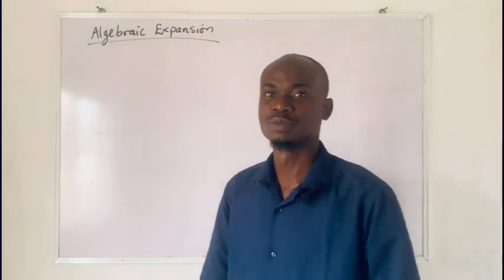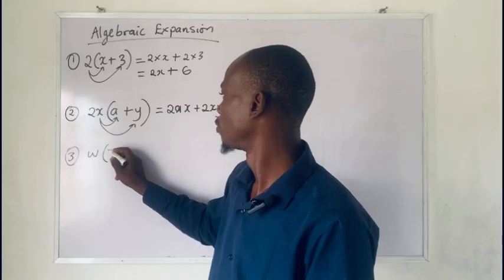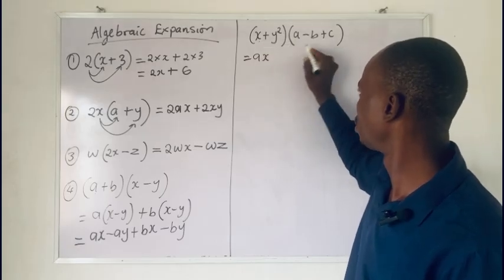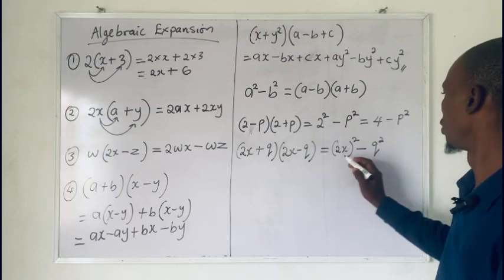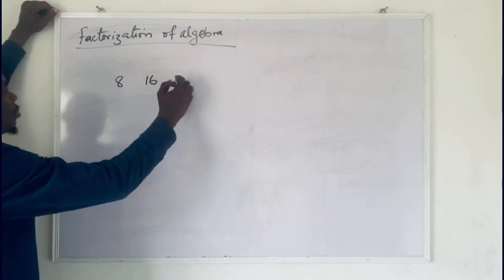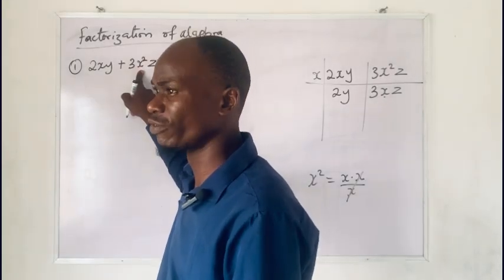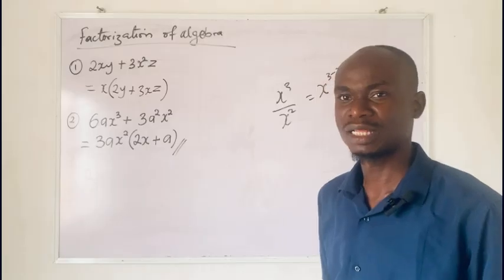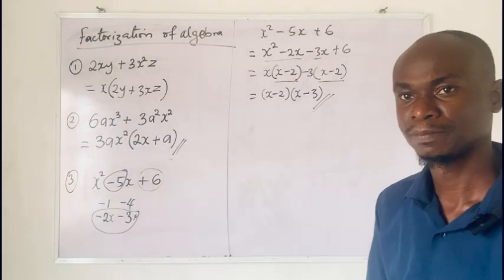Master Expansion & Factorization in One Lesson | Step-by-Step Mathematics Tutorial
Welcome to Mr. Simplicitee – Learning Made Simple!
In this comprehensive mathematics lesson, you'll learn Expansion and Factorization in a simple, practical, and exam-focused way. Whether you're preparing for WAEC, NECO, JAMB, PTI, ND/HND examinations, or simply want to strengthen your algebra skills, this tutorial is for you.
📚 What You'll Learn:
✅ Expansion of two brackets
✅ Expansion of special products
✅ Factorization by common factor
✅ Worked examples
This lesson is designed to help you understand the concepts clearly and solve questions with confidence.
WAEC Candidates
NECO Candidates
JAMB/UTME Candidates
PTI Students
ND & HND Students
Secondary School Students
Anyone learning Algebra
If this video helps you, please:
Remember: Learning Made Simple!